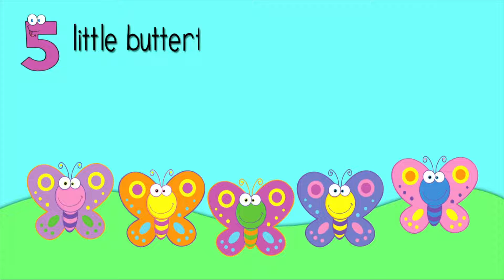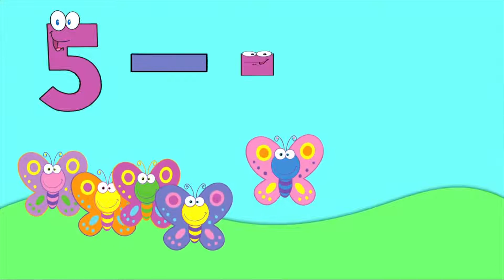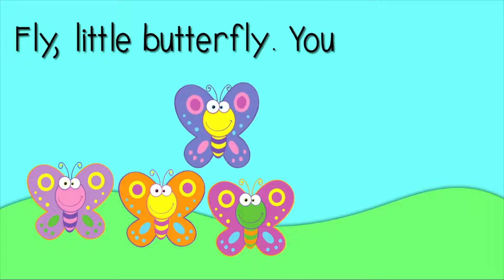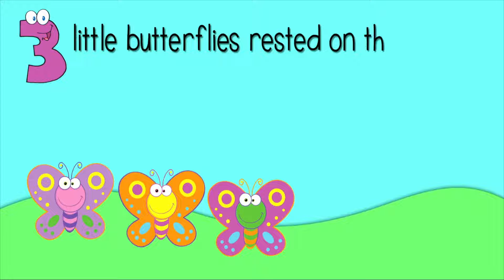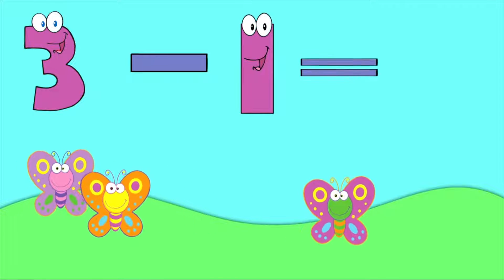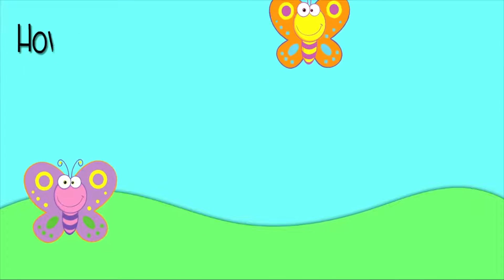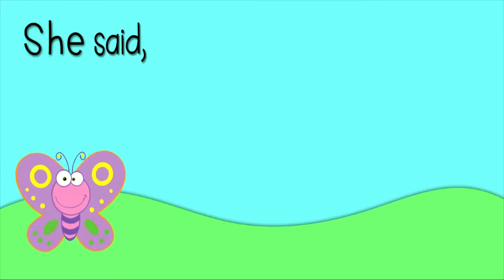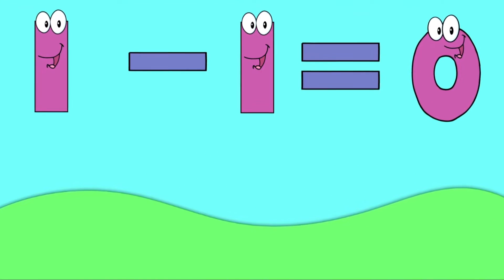Butterfly Subtraction | EduTunes With Miss Jenny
Children learn number sense and subtraction from 5 through the "5 Little Butterflies" and Miss Jenny.